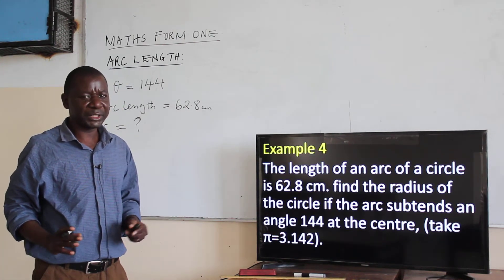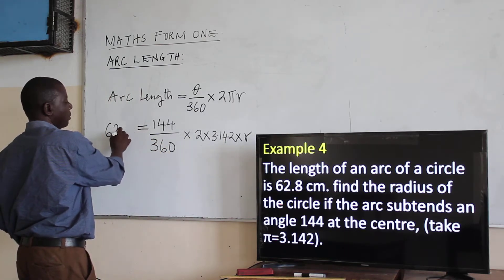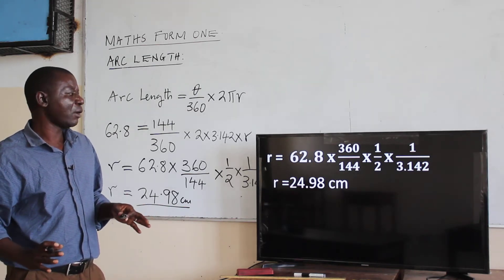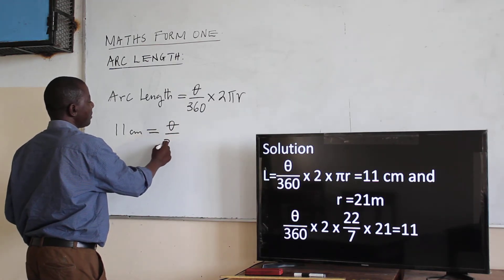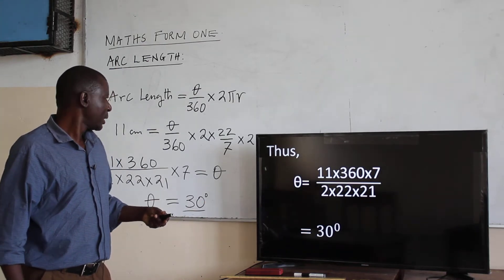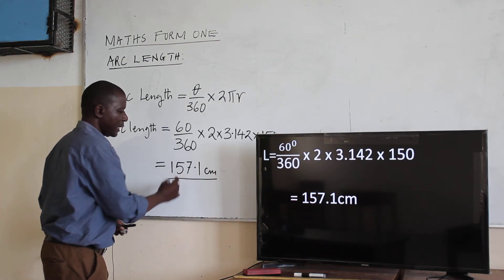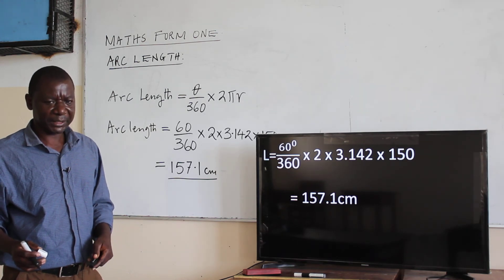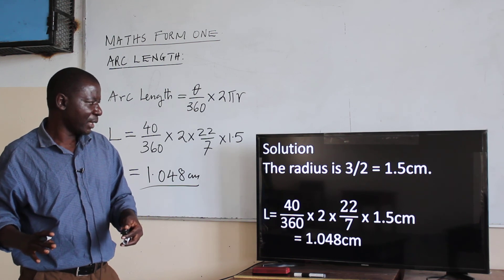AIRED WED 22ND SEC MR JOHA MATHEMATICS FORM 1 LESSON 15 PART 2 ARC LENGTH OF A CIRCLE 15TH JULY 2020